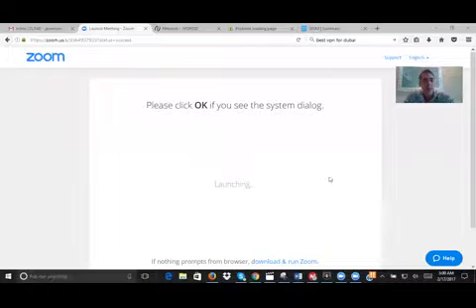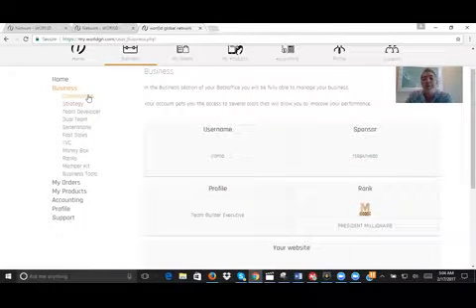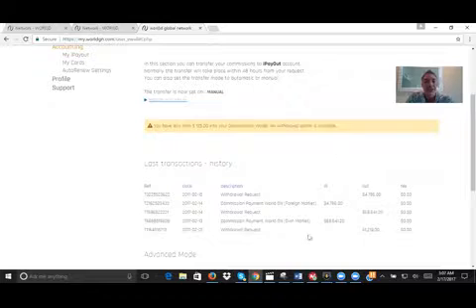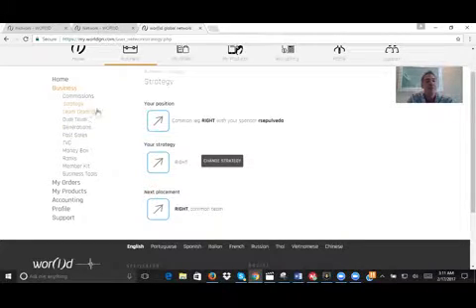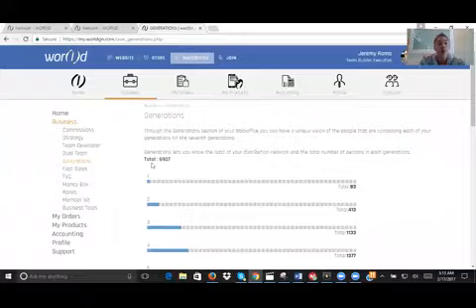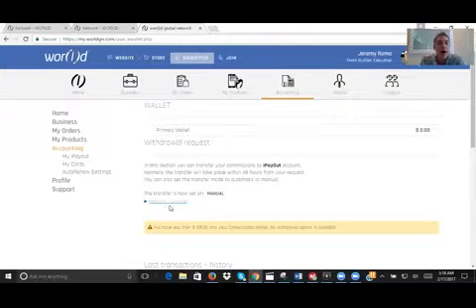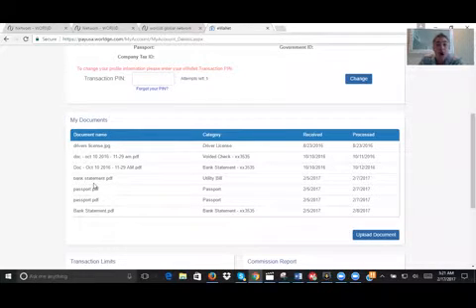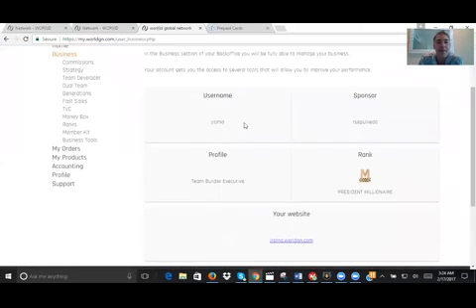WGN Helo Back Office Training World Global Network e R8EK9uBPE x264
helo back office training version two